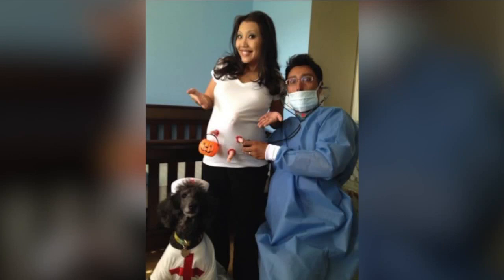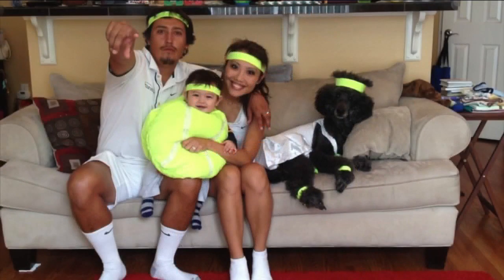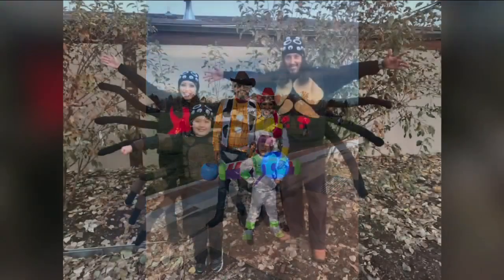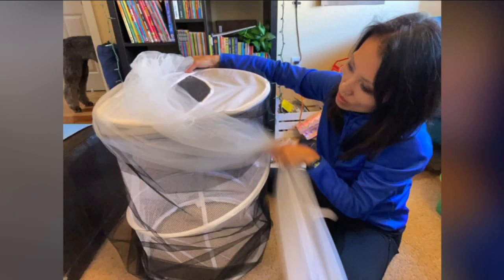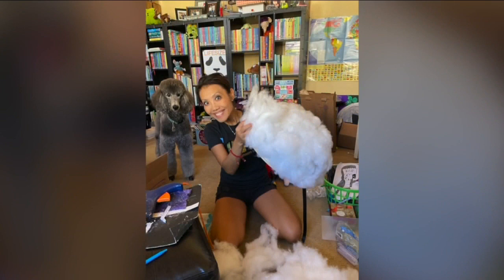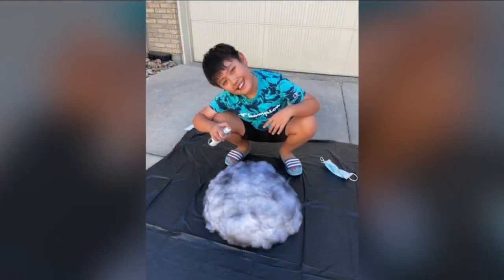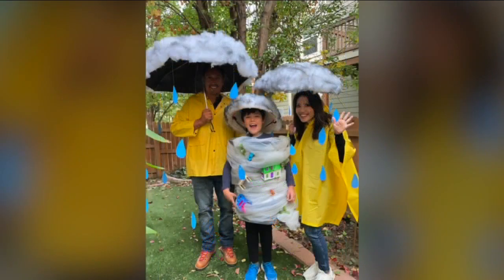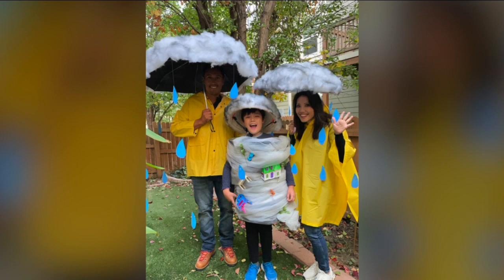DIY Halloween costume ideas for the whole family, with former Denver7 anchor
When your son says he wants to be a tornado for Halloween, you really have to get creative. And former Denver7 Anchor Christine Chang certainly did!